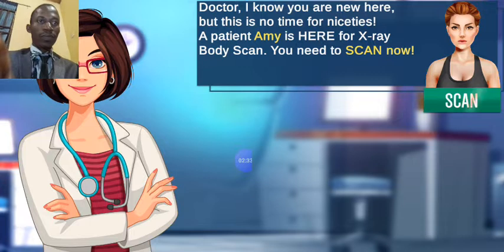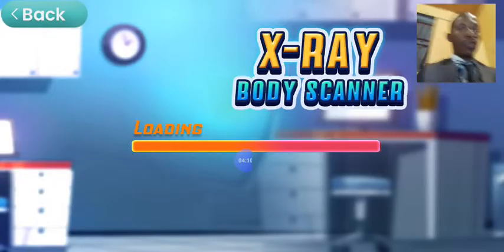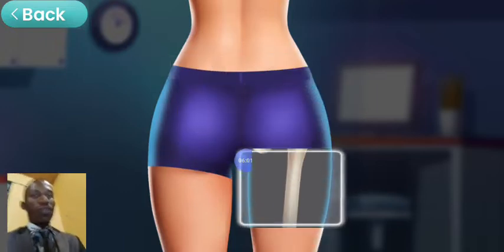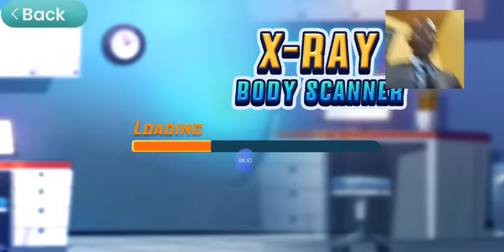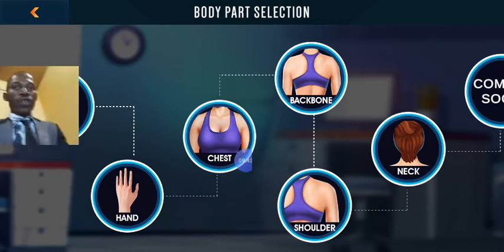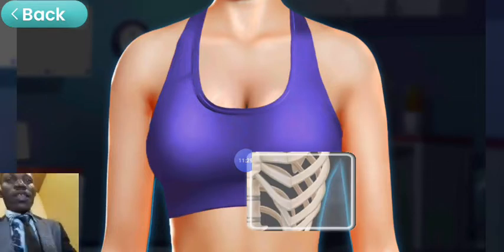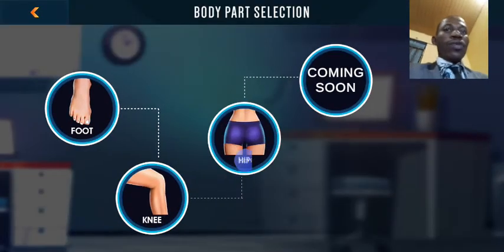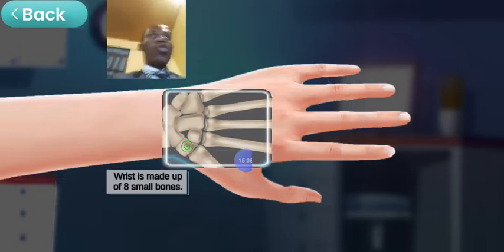Skeletal System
Class: JSS Library